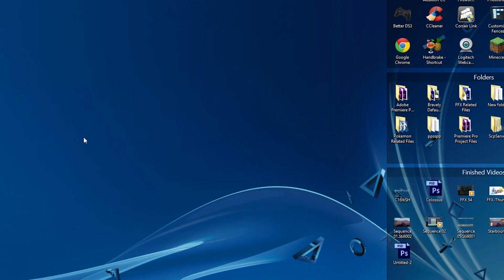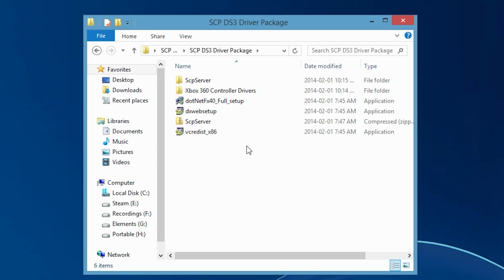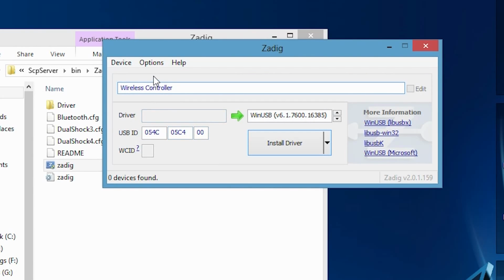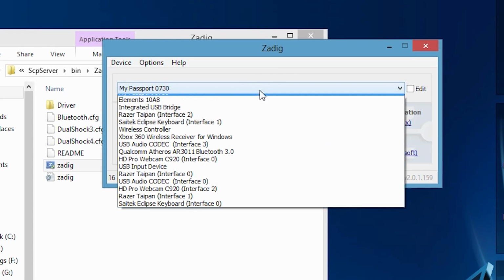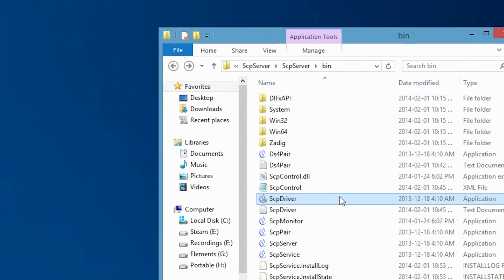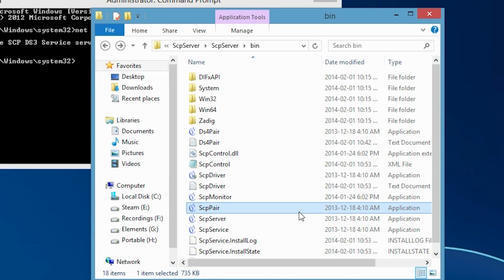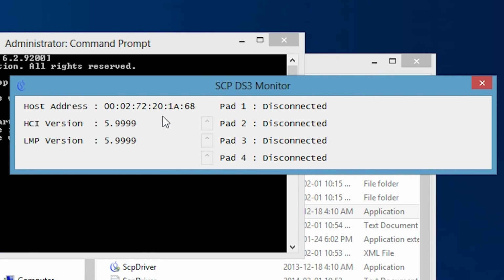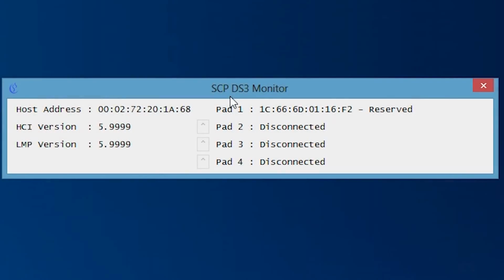How to Easily Connect a PS4 Controller to PC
Have you used the PS4 controller and can't go back to the PS3 controller, yet you want to use it on PC? Now you can with SCP DS3!

*If the controller does not work after installing the SCPDriver, refer to this video to fix the issue!*

Want to become part of the Shire? It's free!